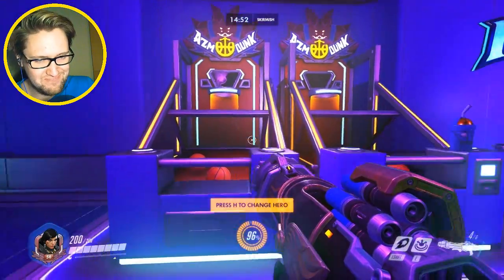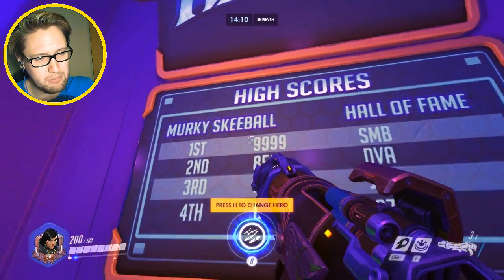JOIN ME ON A FIELD TRIP TO BLIZZARD WORLD! | Overwatch! #40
We go on sightseeing in beautiful and newly opened BLizzard World! Let's explore the different rides and districts and see how much nostalgia we can find!

Toodeloo!